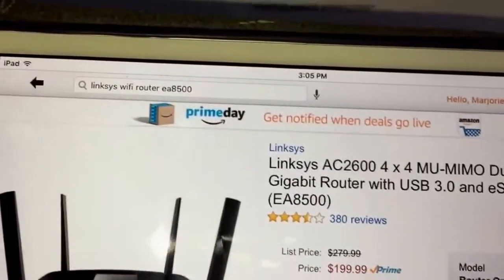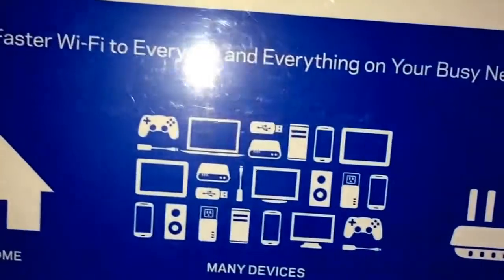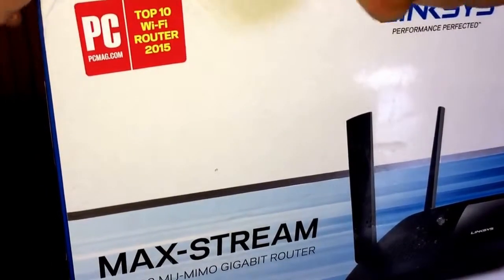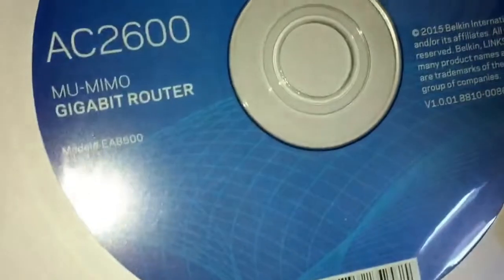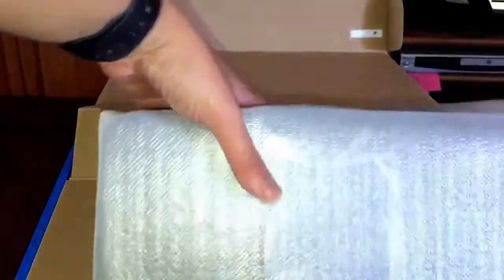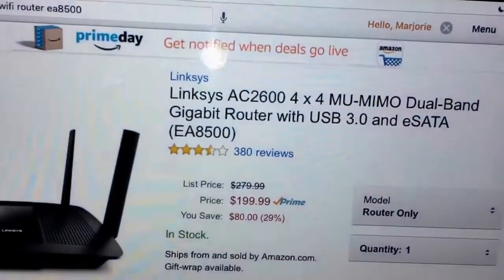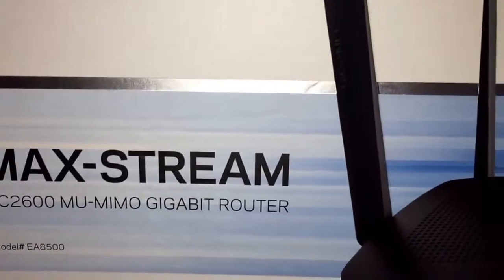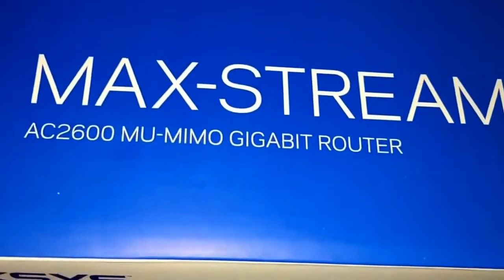Linksys AC2600 MU MIMO Dual Band Gigabit Router EA8500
Linksys AC2600 4 x 4 MU-MIMO Dual-Band Gigabit Router with USB 3.0 and eSATA (EA8500)

Works with Amazon Alexa.IPv6 compatible: Yes
4x4 MU-MIMO (Multi-User MIMO) technology delivers four data streams for a seamless entertainment experience
MU-MIMO handles heavy network traffic and high-bandwidth activities on multiple devices at the same time
Powered by Qualcomm Internet Processor. Radio Frequency Bands: 2.4 & 5GHz.Wireless speeds of up to AC1733 Mbps + N800 Mbps.Networking Options:802.11b,802.11g,802.11n (2.4 GHz only)
Data at speeds up to 2.53 Gbps, six times faster than Wireless-N.Platform Compatibility:Windows XP,Windows Vista 32/64,Windows 7 32/64,Windows 8 32/64,Windows 8.1 32/64,Mac OS X 10.5.8 Leopard,Mac OS X 10.6.1 Snow Leopard,Mac OS X 10.7 Lion,Mac OS X 10.8 Mountain Lion,Mac OS X 10.9 Mavericks,Windows 10 32/64